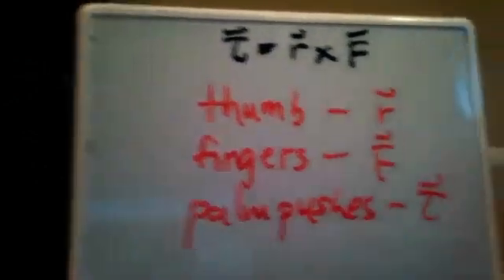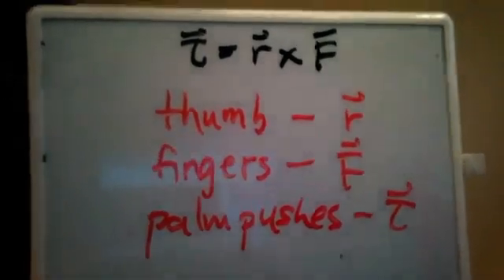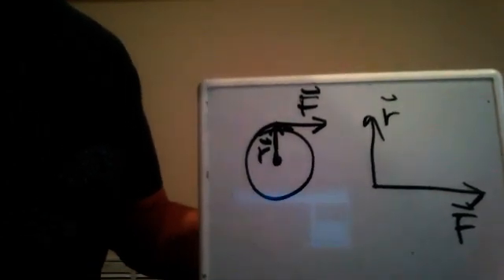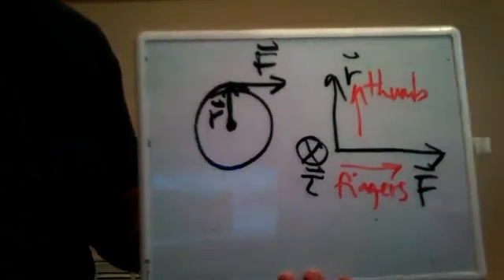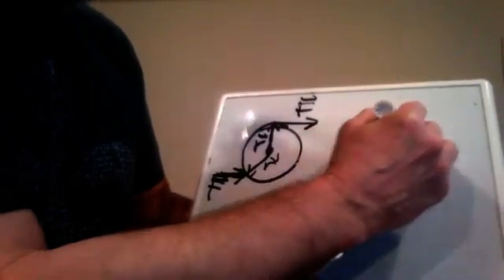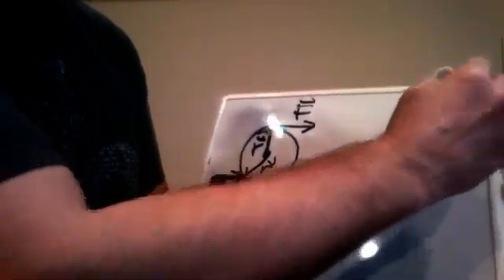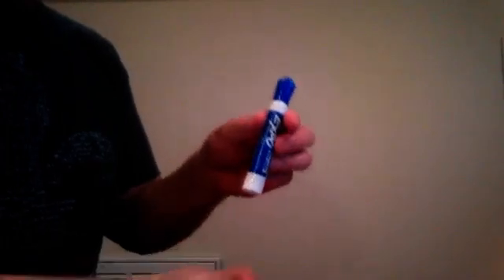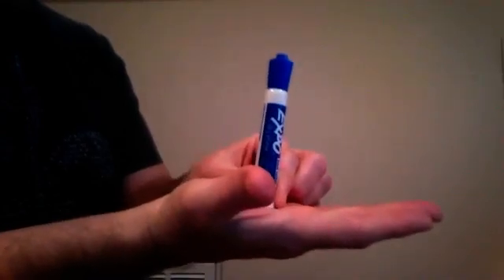Right hand rule for torque default